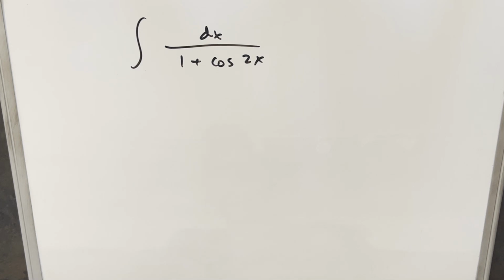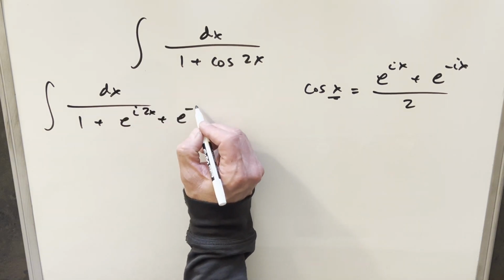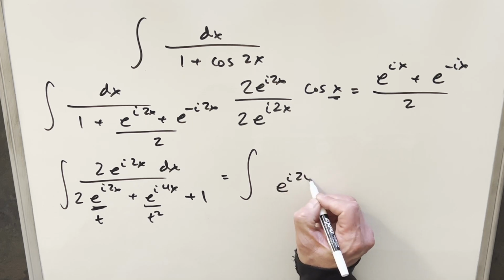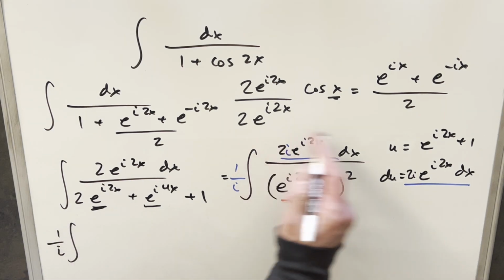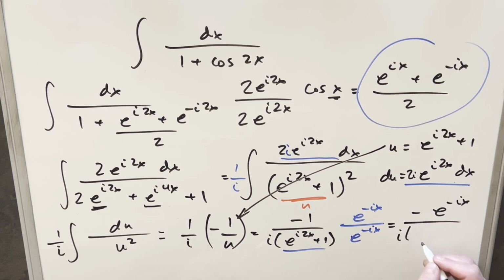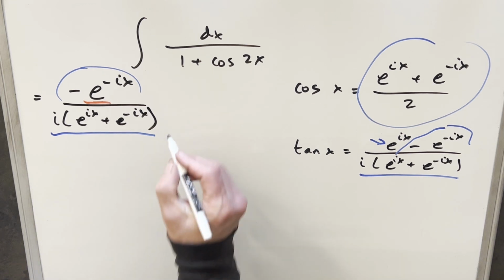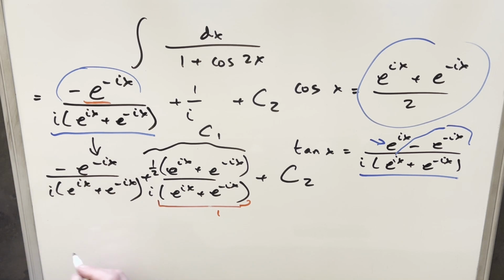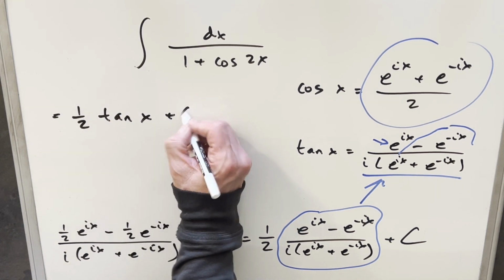Making an easy integral much more complicated.